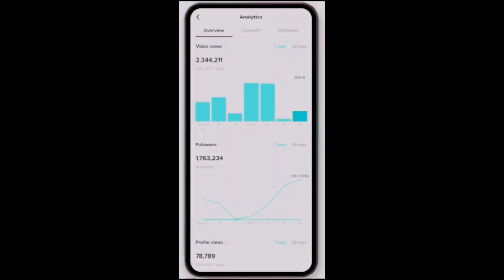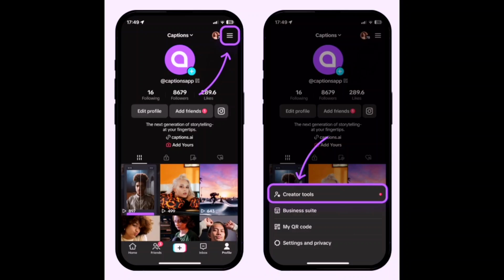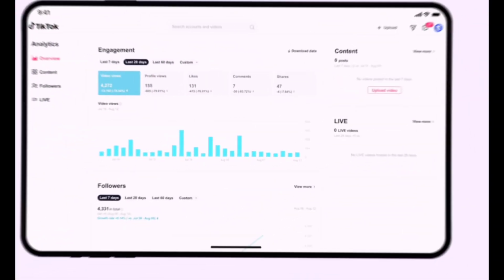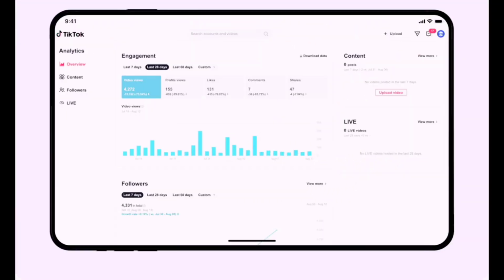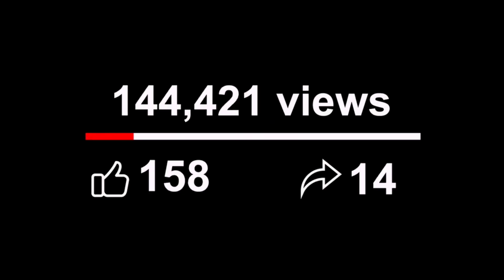How to Get Views on TikTok Fast: Top 7 Proven Strategies (2024)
Are you struggling to get views on TikTok? In this video, I’ll walk you through **7 proven strategies** to boost your TikTok views and help you reach a wider audience! Whether you’re a beginner or a seasoned TikToker, these tips will guide you on how to use TikTok's algorithm, optimize hashtags, create engaging content, and more.

1. **Introduction:** Brief overview of the video.
2. **Algorithm Insights:** How TikTok’s algorithm works.
3. **Content Strategy:** Importance of hooks, trends, and engagement.
4. **Best Times to Post:** How timing impacts views.
5. **Audience Engagement:** Why responding to comments matters.
6. **Collaborations:** Tips on duets, stitches, and working with others.
7. **Analytics Tracking:** Using insights to improve your content.